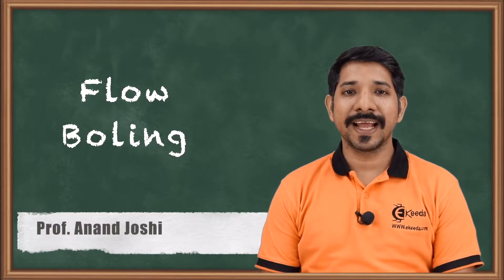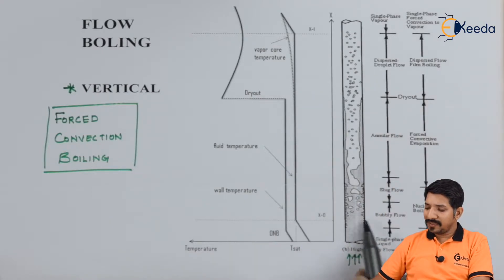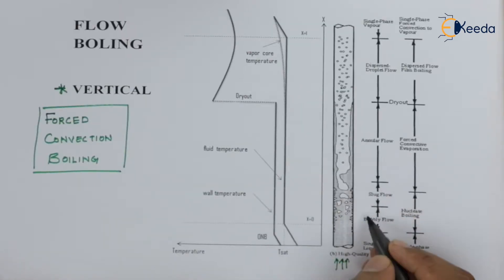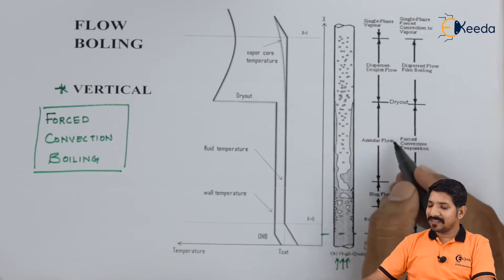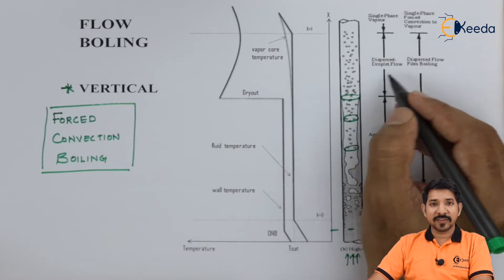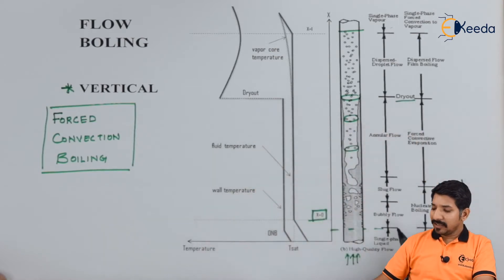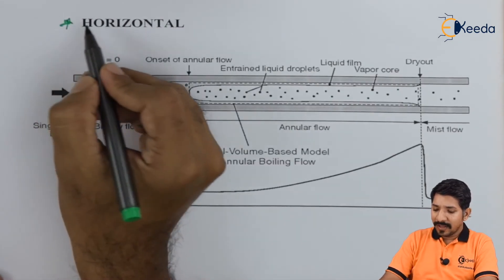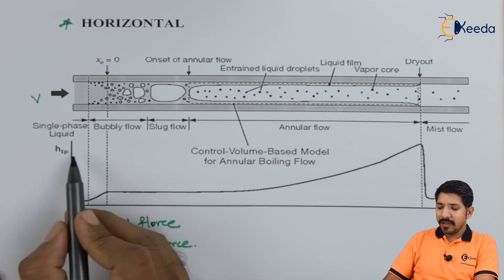Flow Boling - Boiling and Condensation - Heat Transfer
Video Name -  Flow Boling

Chapter -  Boiling and Condensation

Happy Learning!